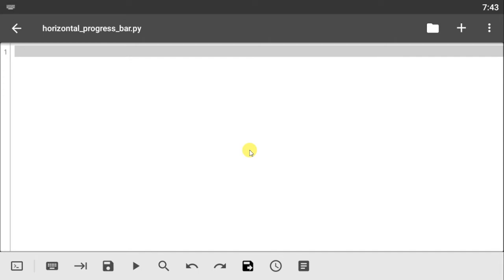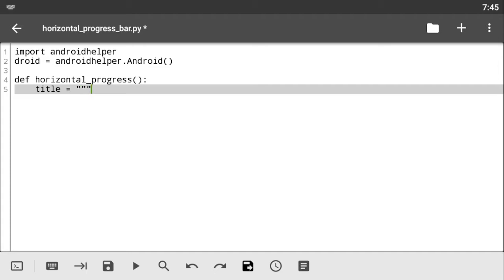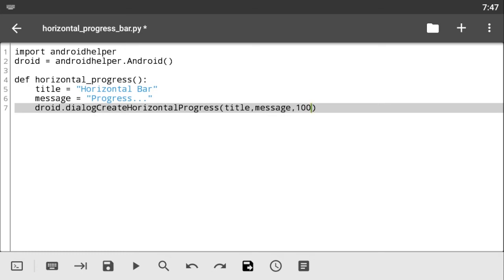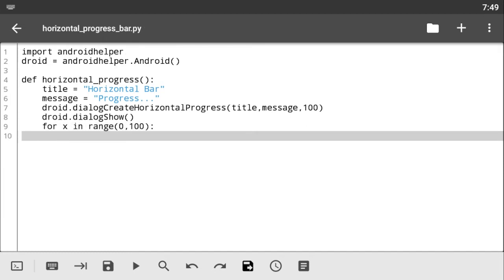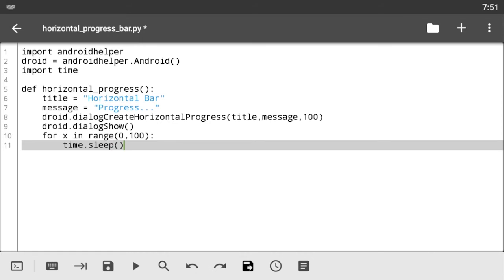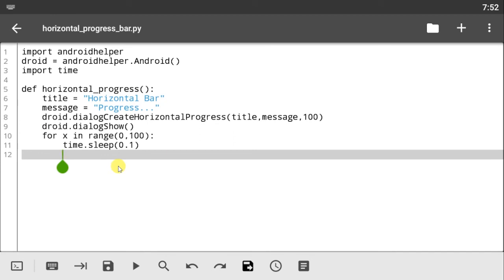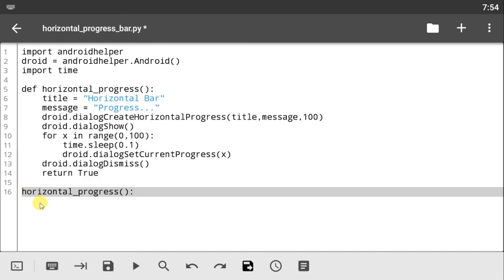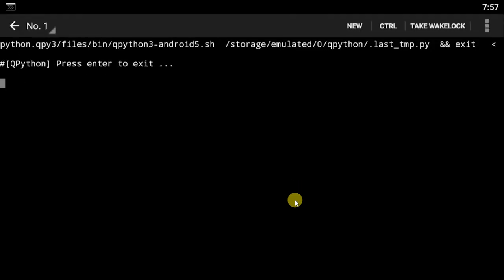Creating Horizontal Progress Bars - Qpython Tutorial 51